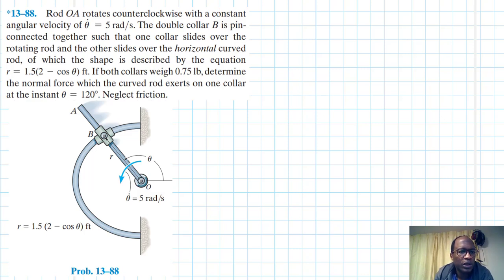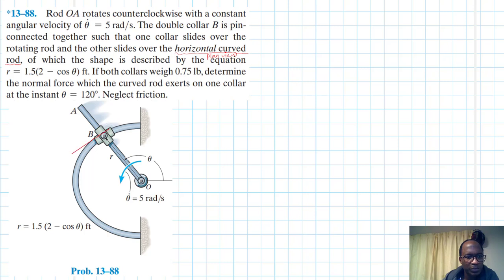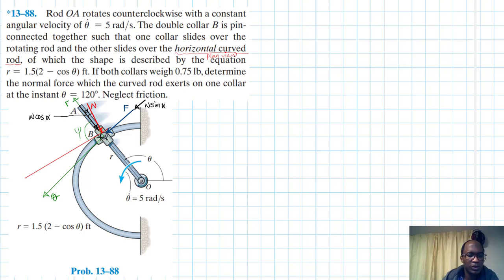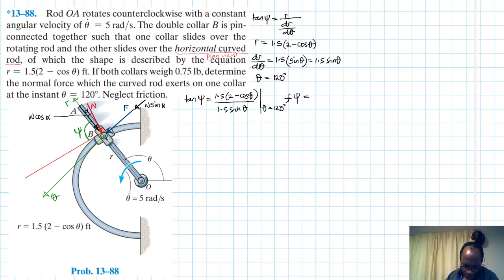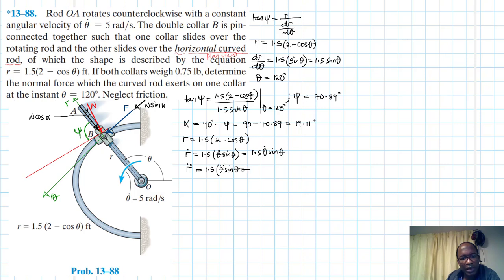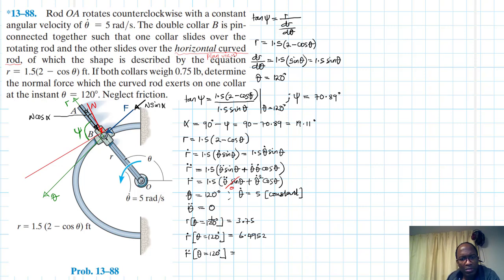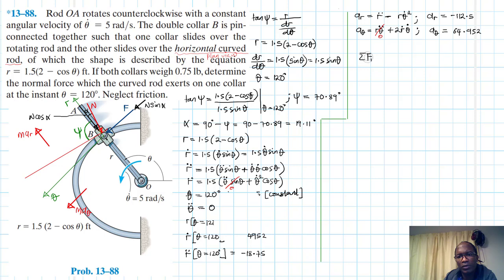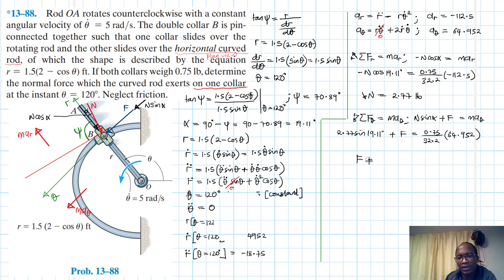13–88 Kinetics of a Particle: Force and Acceleration (Chapter 13: Hibbeler Dynamics) Benam Academy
PROBLEM: 13–88
*13–88. Rod OA rotates counterclockwise with a constant angular velocity of u . = 5 rad/s. The double collar B is pinconnected together such that one collar slides over the rotating rod and the other slides over the horizontal curved rod, of which the shape is described by the equation r = 1.5(2- cos u) ft. If both collars weigh 0.75 lb, determine the normal force which the curved rod exerts on one collar at the instant u = 120. Neglect friction